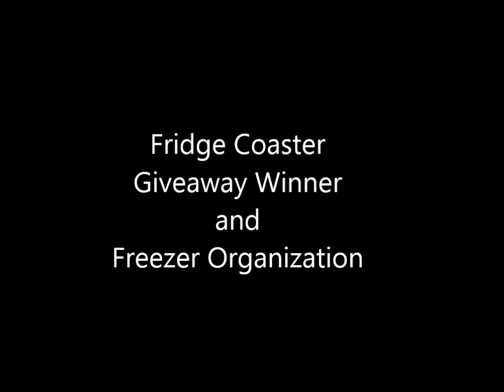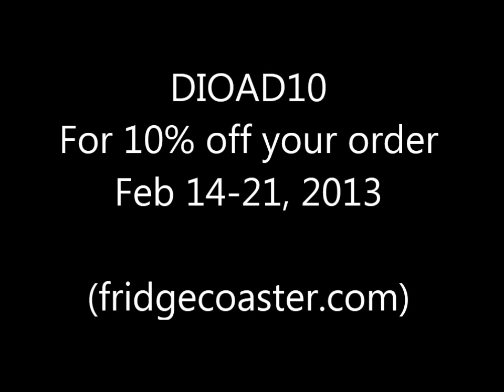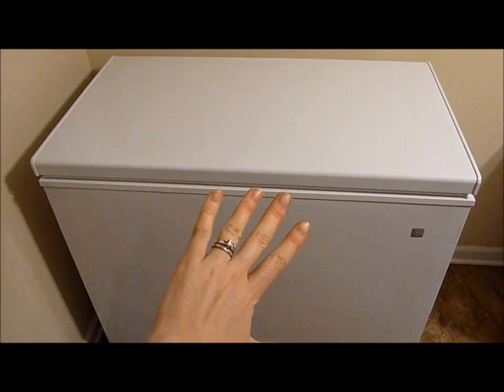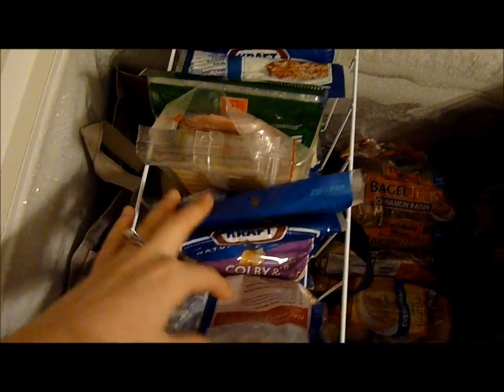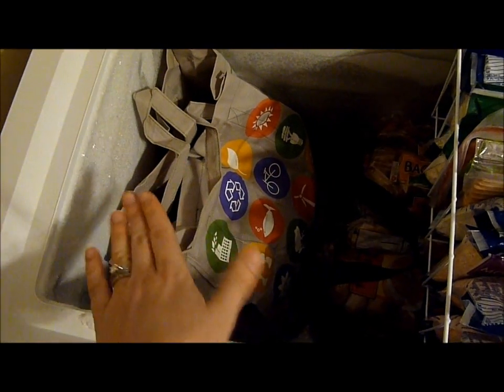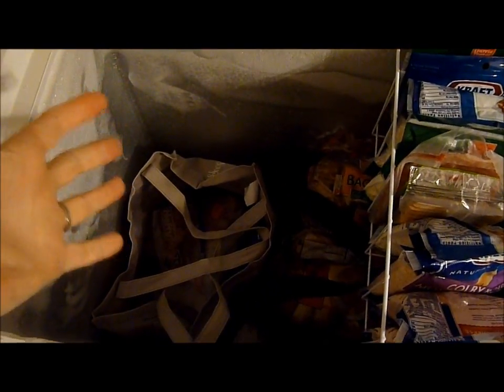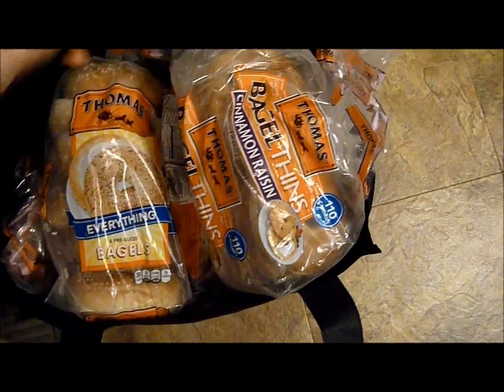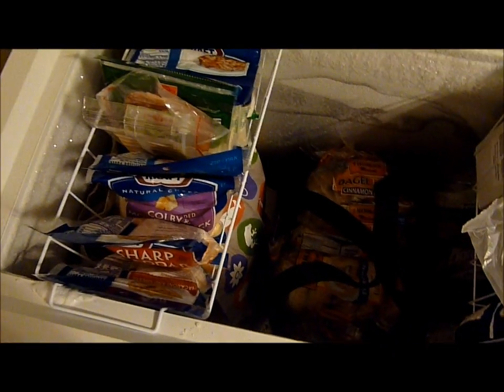Fridge Coasters Winner & Freezer Organization!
Our deep freezer

Write me at:
Kathryn "Doitonadime"
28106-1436